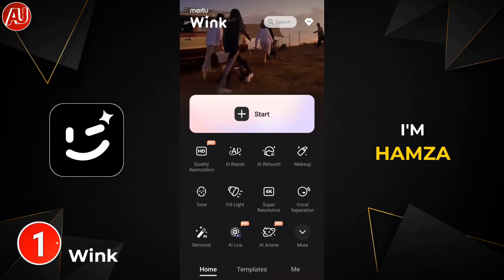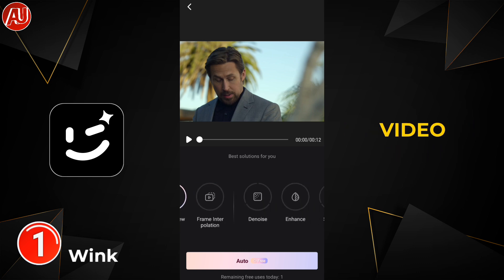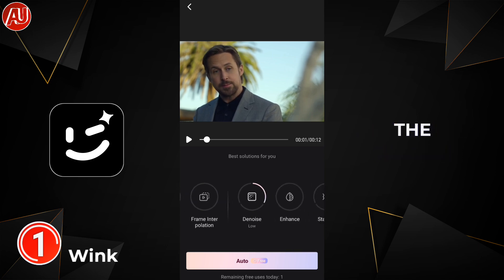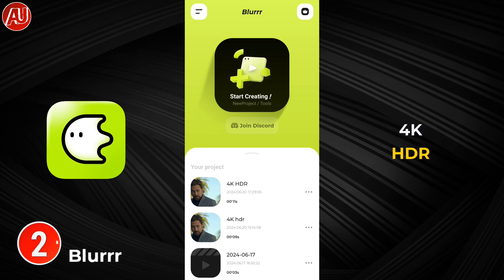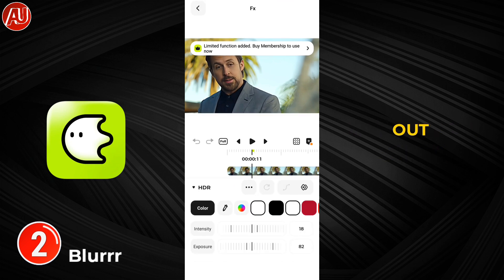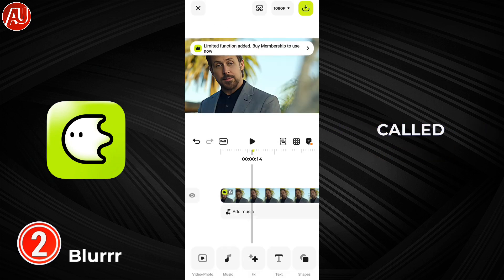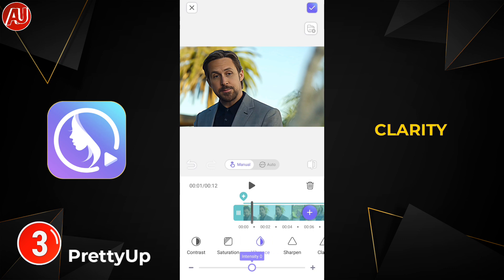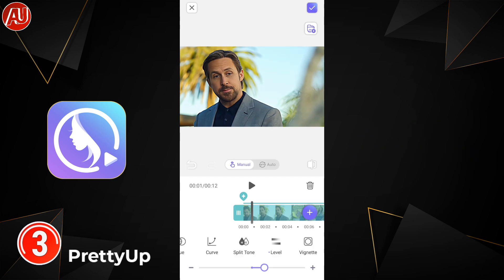Topaz 4K HDR Video Quality Android - Video Enhancer App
Topaz 4K HDR CC Video Quality Android. Improve video quality to 4k high resolution. Blurrr app 4K HDR CC effect looks absolutely stunning and attractive because of Ultra HD video quality in terms of sharpness and quality. Video Enhancer and Blurrr app HDR effect both together provide high quality visual experience. Wink is the best video enhancer app to recover video details with the help of state of the art AI. PrettyUp app enhance and sharp Topaz Like video quality on android mobile. Blurrr is all in one video editing tool, packed with everything necessary tools to create high quality, visually appealing videos and graphics. Blurrr is easy to use and powerful, with not only great special effects and rich presets but also high definition video quality. All the apps together provide you exceptional video quality.

0:00 Intro
0:13 Video Enhancer App
1:29 Blurrr App
2:29 PrettyUp App